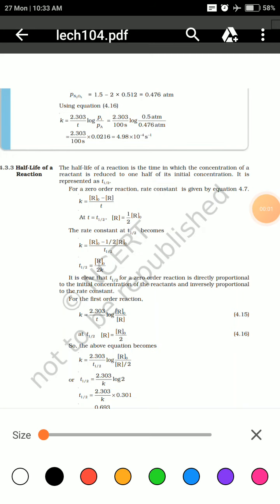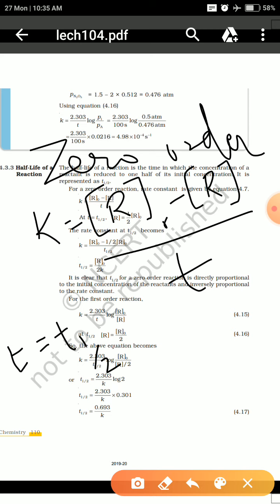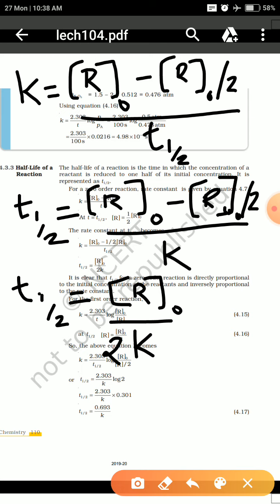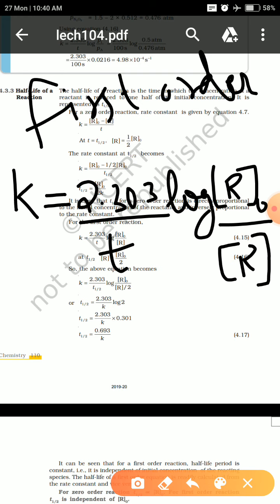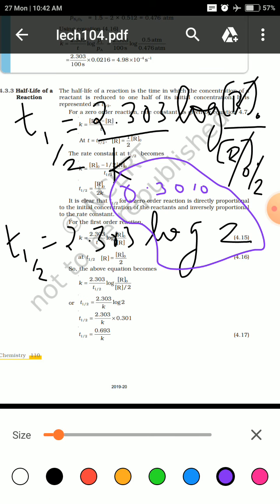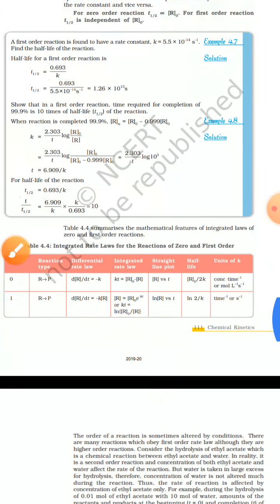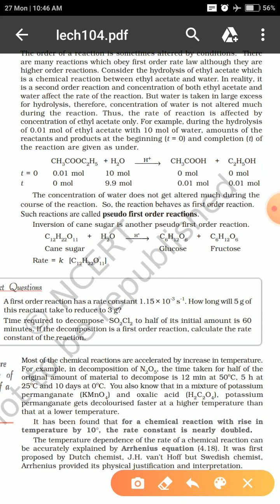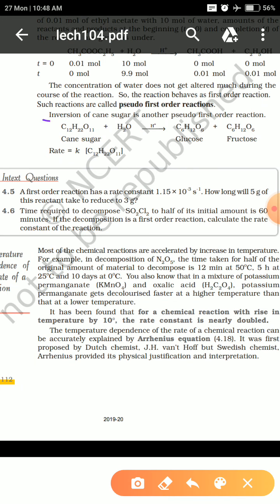XII CHEM •• C4 •• P7